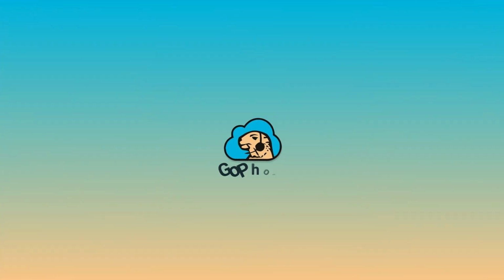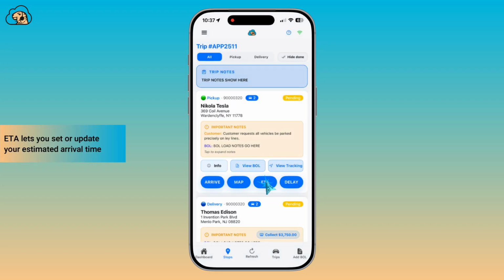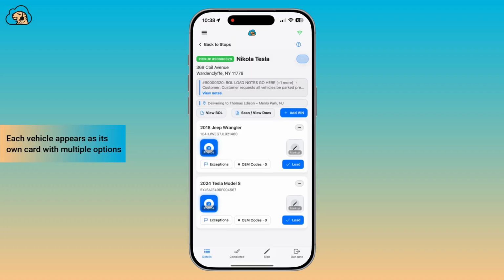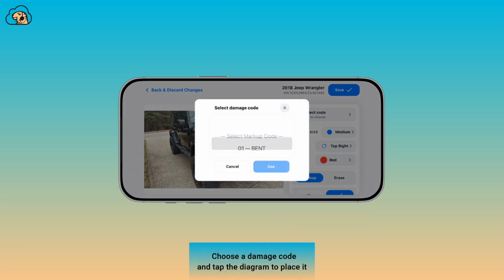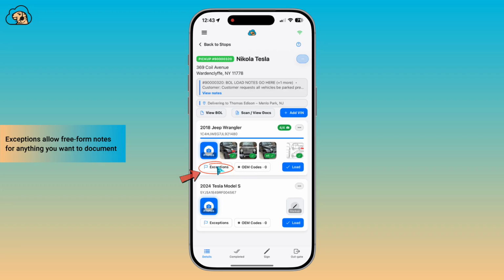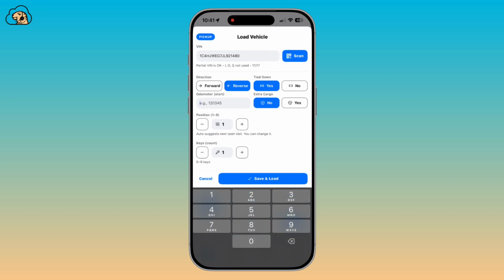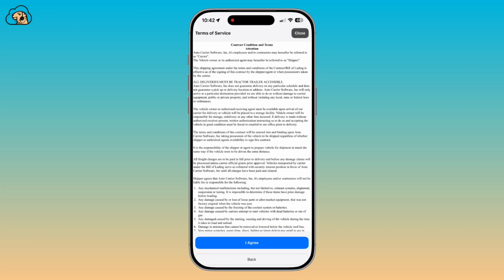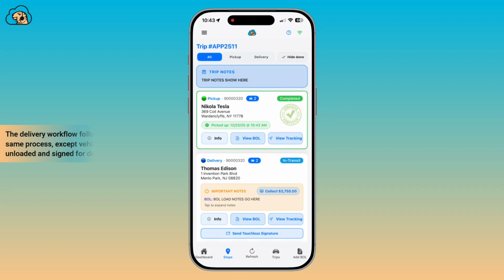Mobile App Explainer | Mobile App Tutorial | SaaS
Create high-quality SaaS Explainer Videos that engage users and clearly showcase your app’s features.
In this project, we delivered a complete animated app explainer with script writing, AI voice over, 3D mockups, and professional editing — perfect for SaaS products and mobile/web applications.

👉 Script Making & Modification from Client
👉 Human like AI Voice Over
👉 After Effects 3D mockup & Animation
👉 Screencast Recording
👉 Video Editing
👉 Graphics Design & using it in the Video
👉 Text Overlay

🔥 For Order 🔥